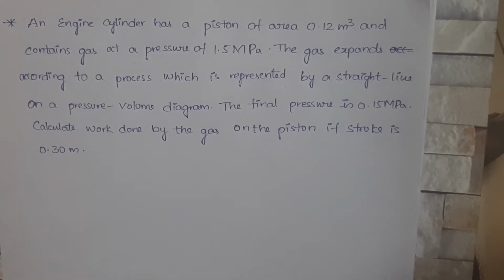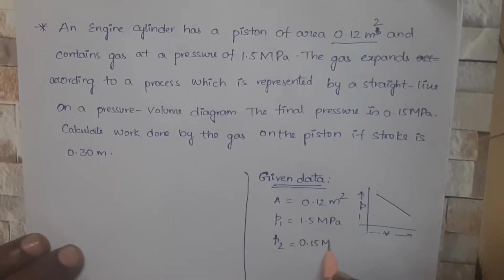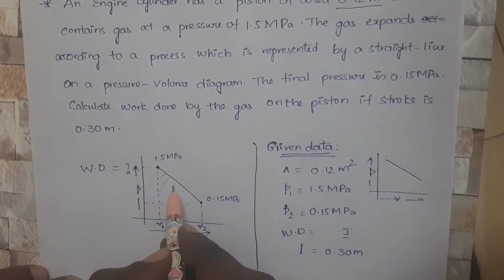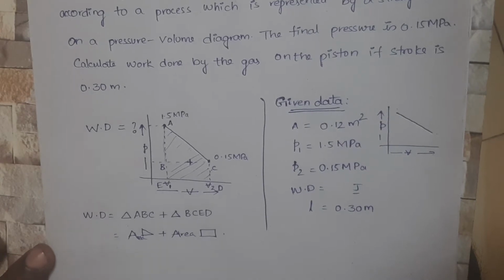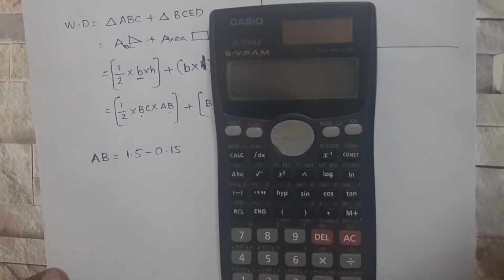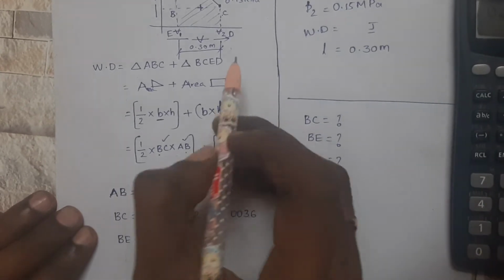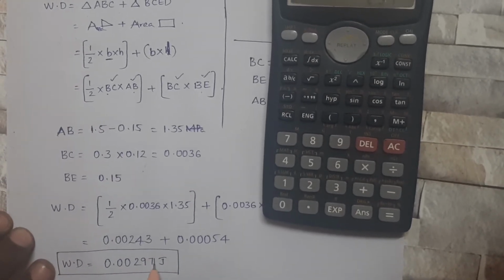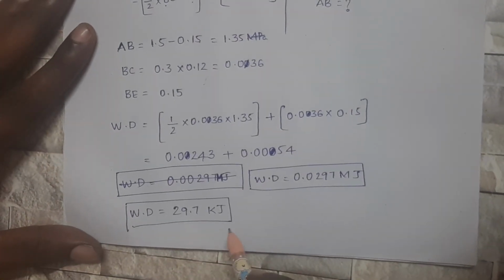Calculating Work done using Area under P V diagram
An engine cylinder has a piston of area 0.12 m3 and contains gas at a pressure of 1.5MPa. The gas expands according to a process which is represented by a straight line on a pressure-volume diagram. The final pressure is 0.15MPa. Calculate the work done by the gas on the piston if the stroke is 0.30 m.